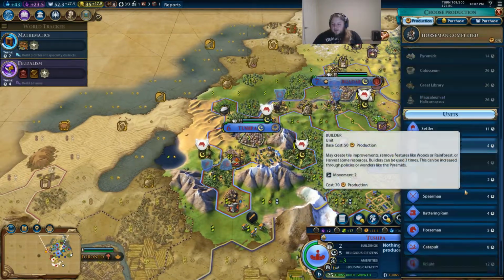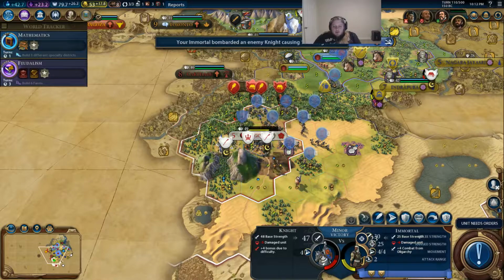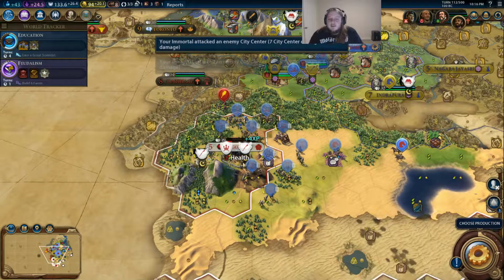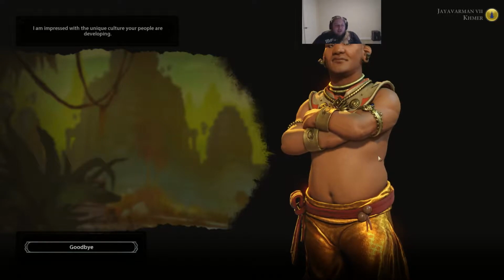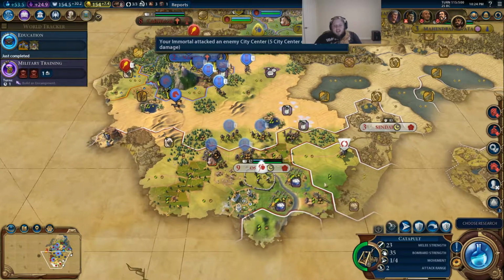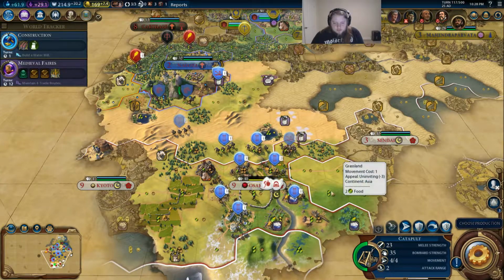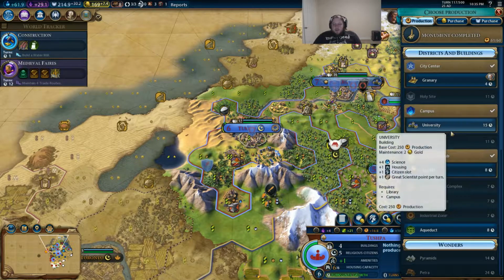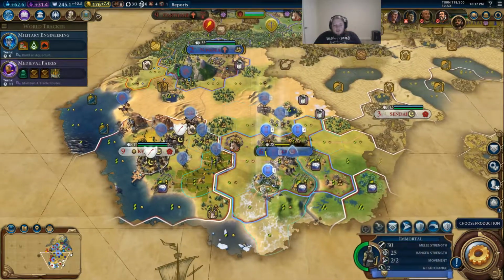Omega Alden Streams Civilization 6 Persia Part 6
We take a couple of Japan's cities and look onward to their capital.